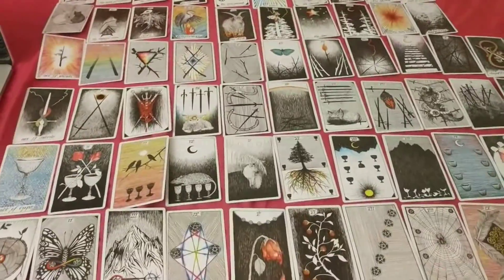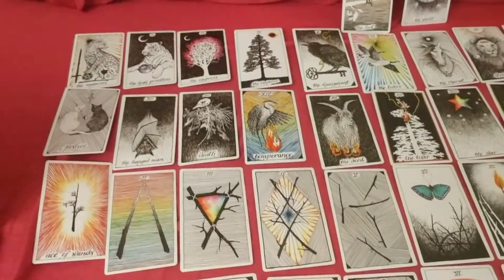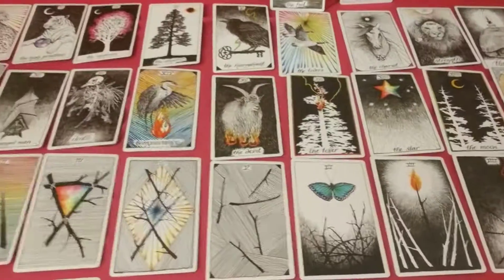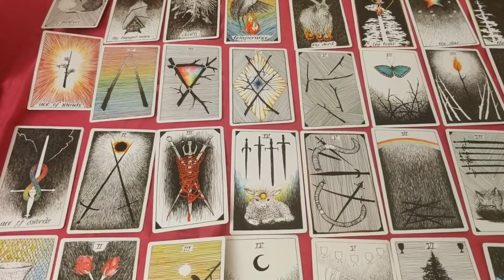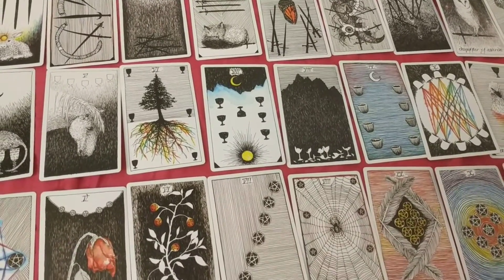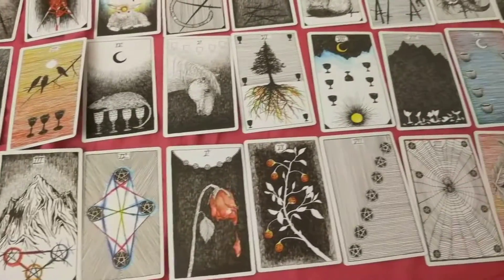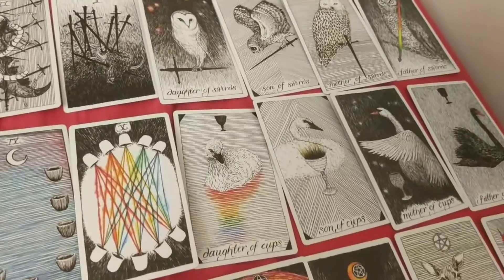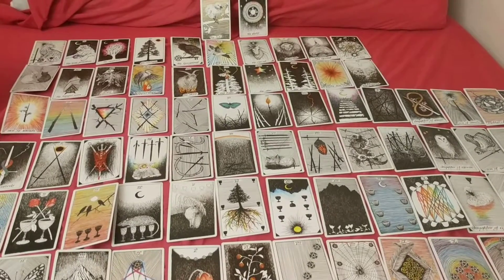Wild Unknown Tarot Deck Grand Matrix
A little walk-through of some of my observations on a grand matrix layout of the Wild Unknown tarot deck.

If you have a deck, book, witchy or queer product you'd like me to review, I'd be happy to do so! You can find all my details in the About section of my channel.

OOP decks at the top of my current wishlist: Slow Holler Tarot, Delta Enduring Tarot, Monstarot, Idiosyncradeck